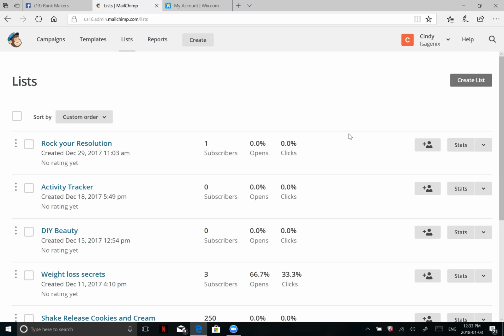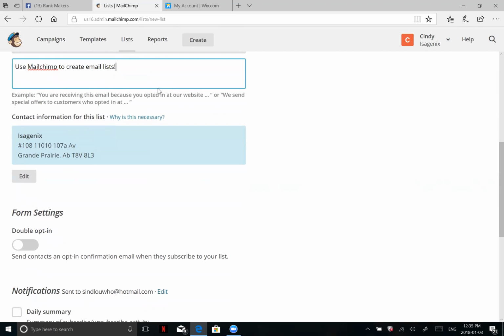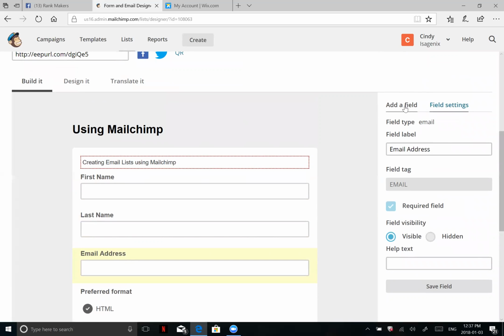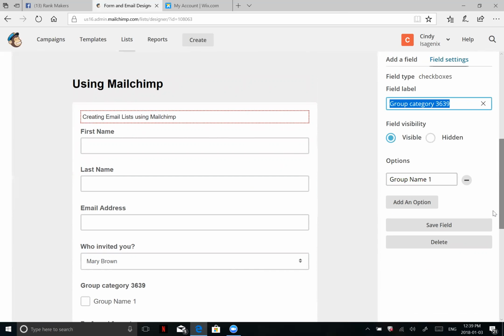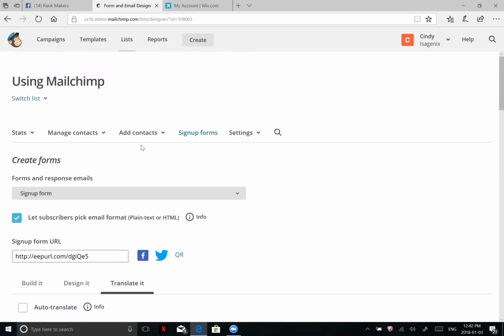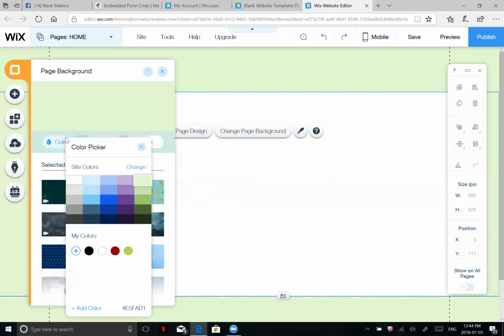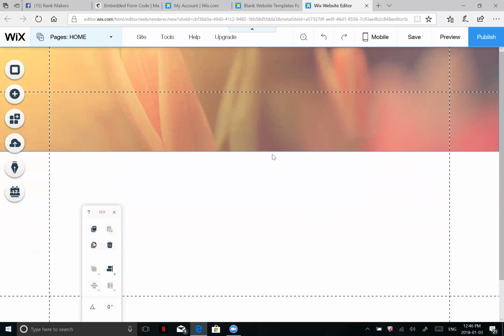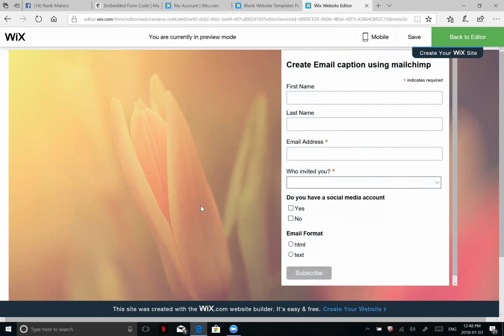Creating a landing page and an opt in email capture form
Wix used for creating free landing page, and mailchimp to create the sign up form which is also free.